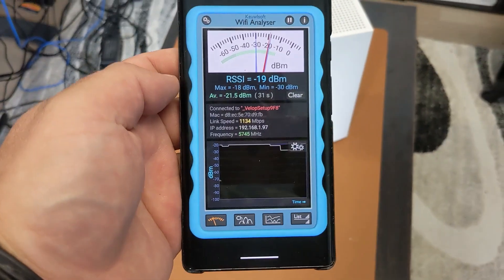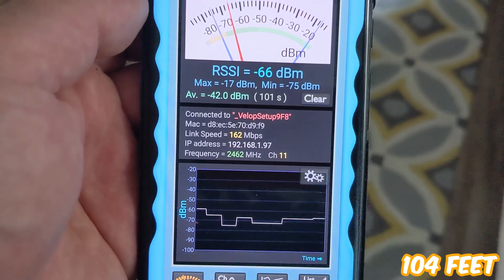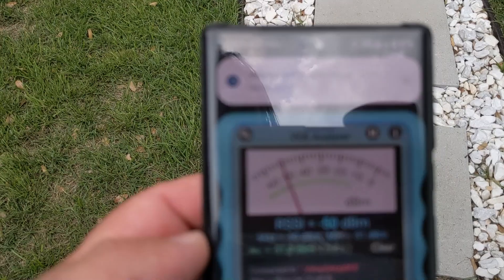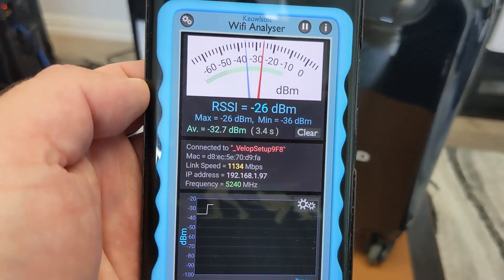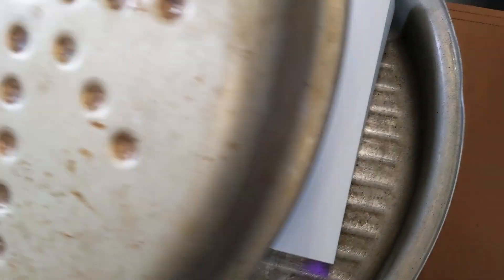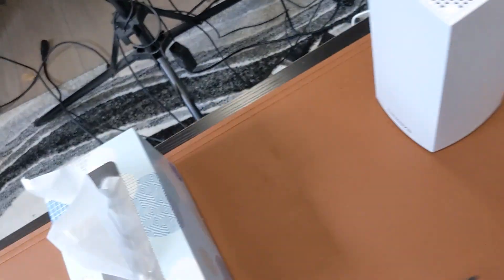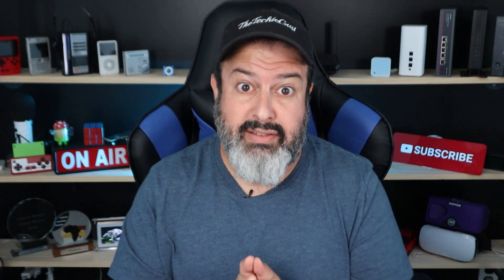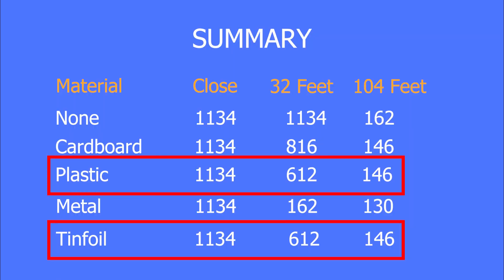Does hiding your router REALLY slow your internet speed?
Did this TikTokViral TikTok WiFi Hack - Real or Fake?
I tested this viral TikTok video about WiFi signals to see if it's real or if it's fake - and the results were surprising...